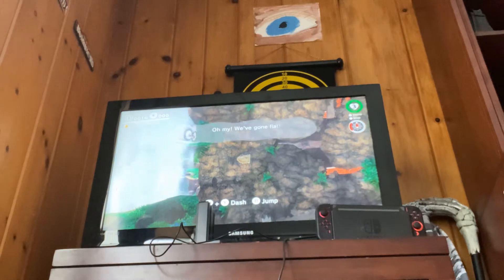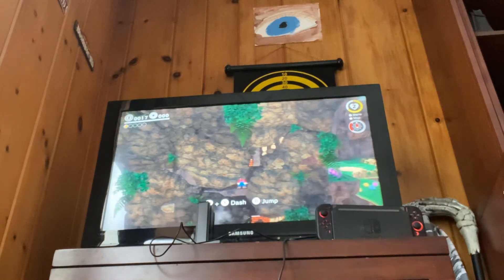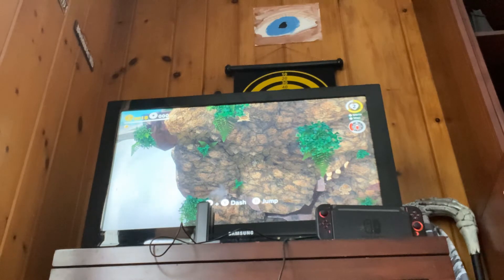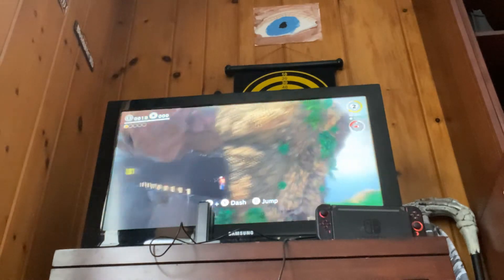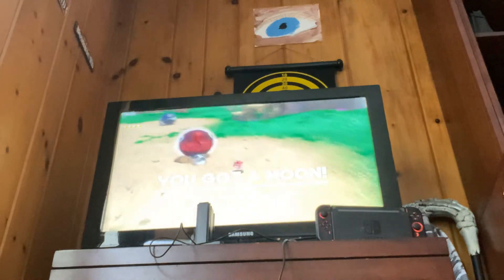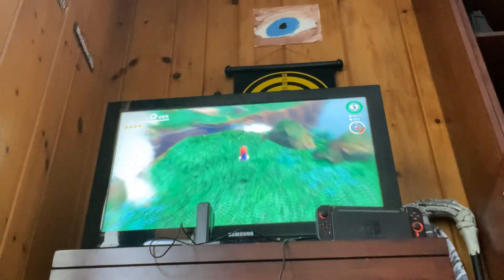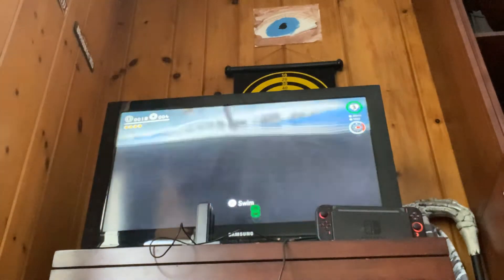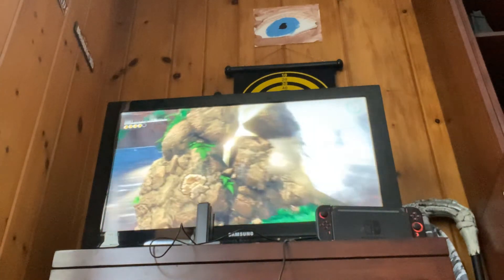All cascade kingdom moons captureless tutorial